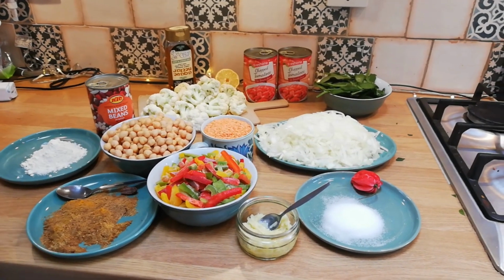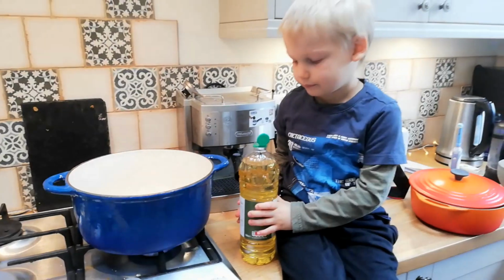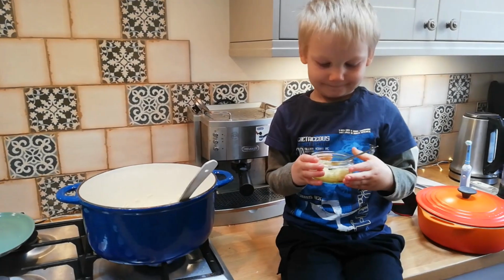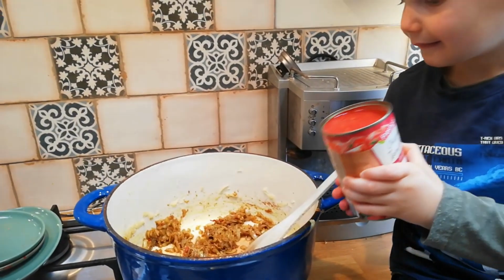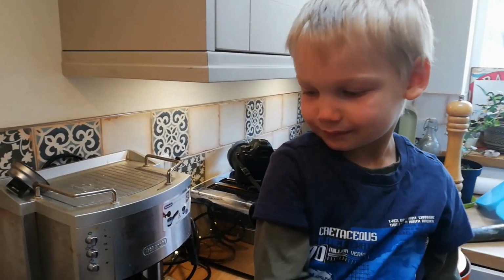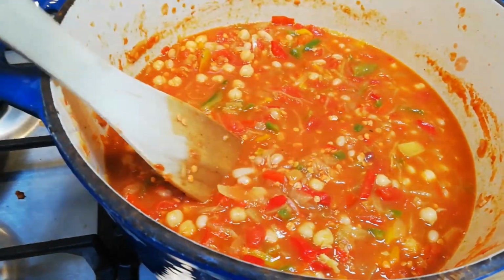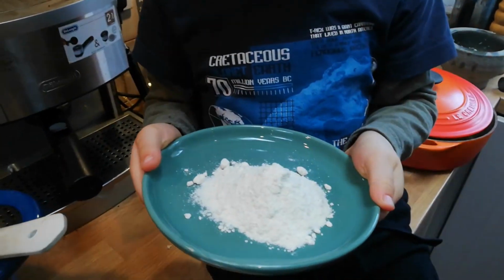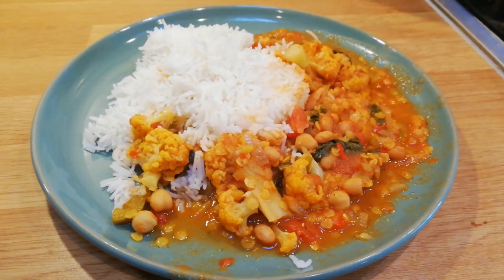Is this the best protein packed whole food VEGAN CURRY you will ever try?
In this video, you will learn the recipe for a vegan curry that is absolutely delicious and makes about 8-10 portions. It's cheap, easy to make and a meal that you will keep coming back to. You genuinely need your largest saucepan for this one. If a three year old can make it - so can you.

Recipe below:

Makes about 10 portions so grab your biggest saucepan!

1. Add two tablespoons of olive oil or rapeseed oil to a pan and heat.

2. Add two medium to large onions which you fry for ages finely chopped. Don't burn but try to get them a little caramel coloured. This should take about 15 minutes. Add a tiny bit of water if you are worried about the onions crisping up. Season whilst you are cooking them.

3. Then add garlic. Probably five or six good sized cloves that you can slice or crush and the same amount of ginger. Fry for a little bit till the smells are good. Probably a minute or two more.

4. Then add the spice below in ONE GO on a low heat stirring into the onion mix. Release the aroma but don't burn as it makes the curry bitter. Continually stirring, heat the spice mix for one minute.

Garam Masala X2 heaped teaspoons.
Coriander x2 heaped teaspoons
Cumin X1 teaspoon
Cinnamon X1 teaspoon or a stick.
Black cardamoms X1 (optional but adds a nice smoky flavour)
Turmeric x 1/2 a teaspoon.
Black pepper teaspoon.
Salt probably about two teaspoons of the stuff though you will season again later
Chilli: any type of chilli will work in this curry but a scotch bonnet chili adds loads to the flavour; deseed for less heat!

5. Now add two tins of chopped tomatoes stirring as you go.

6. Add a good quality vegetable stock cube to the onion and tomato mix. Watch out, as some aren't vegan (if you are a vegan).

7. Now the base sauce will need sweetening somewhat. Add a couple of squeezes of Agave Nectar (a vegan honey substitute). Or alternatively add sugar, to taste.

8. Add one drained tin of beans. Mixed beans works well, or you could use butter beans or kidney beans.

9. Add a cup of red split lentils that you have washed.

9.5 If you want to double down on the protein, then whack in a drained and thoroughly washed tin of chick peas. If

10. You will probably find that at this stage the curry is looking quite thick (it will be even thicker when you add the veg). Water is your friend. Add freshly boiled water to make sure there is enough water for the lentils to absorb. I think about three cups is about right, but just add incrementally. Keep tasting the sauce and season with more salt and sweetener of choice to taste.

11. Now the curry base is ready, you will need to make sure that you add the vegetables. A lot of veg work in this curry. Try not to make too squidgy by overcooking. Here are the essential veg.
Essential:
* two bell peppers (red or yellow) cut into thickish slices.
* A couple of big handfuls of spinach.
* half a large cauliflower with the florets cut to bite sized pieces.

Any other veg you like.

12. Coconut flour really thickens the sauce and adds a nice coconutty flavour so is worth adding to the mix. Add a couple of heaped tablespoons and water to thin out the sauce again if necessary. You know what a curry consistency looks like- aim for that.

13. Half a lemon and squeeze into the curry a bit at a time, tasting as you do. This really makes the flavours come together at the end. Don't skip this and leave some slices on plate to squeeze too. Sometimes you may want to use a whole lemon in the curry. Just add and taste until you are happy.

14. Serve with rice and a slice of lemon.